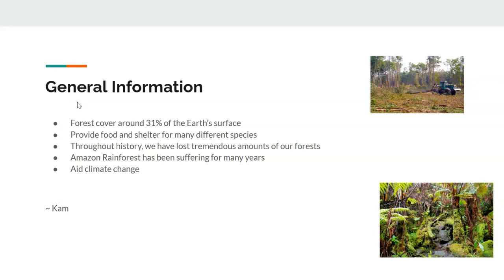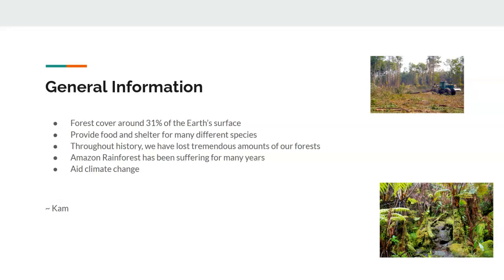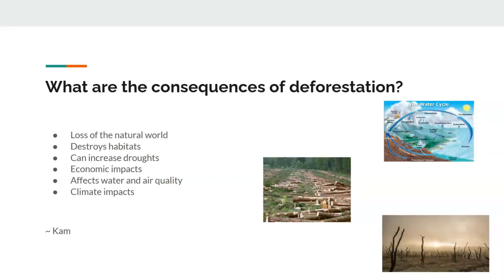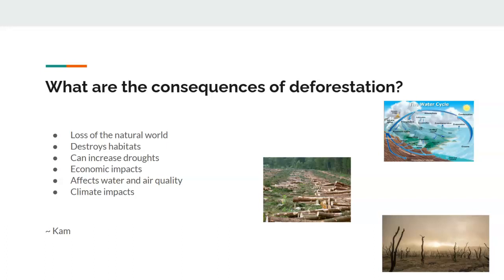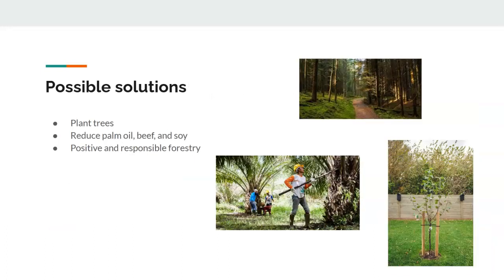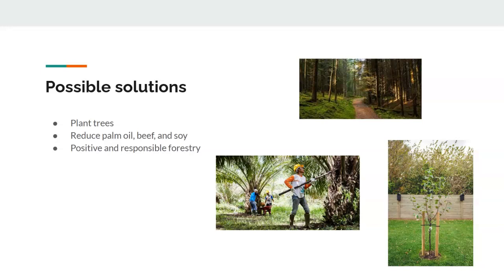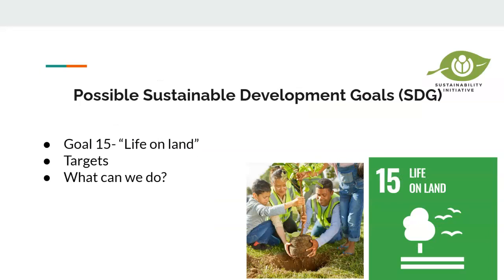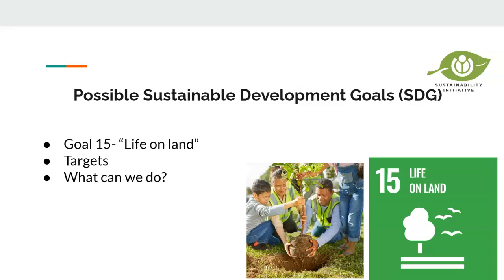Research Video for Clean Green